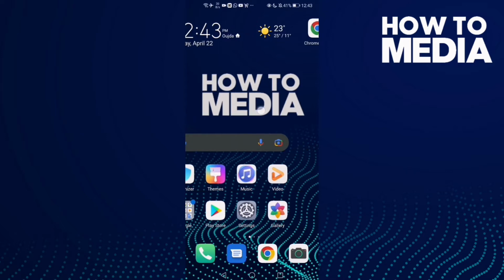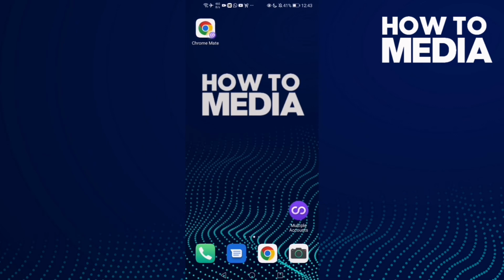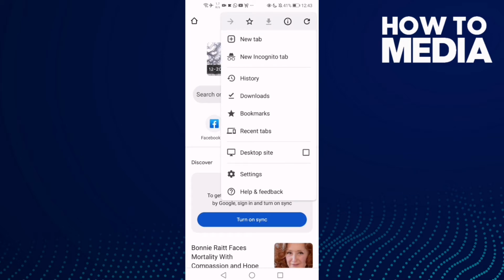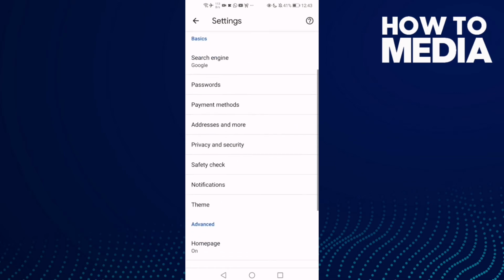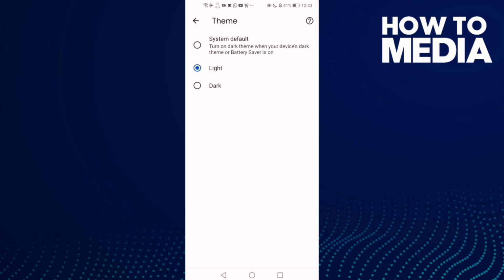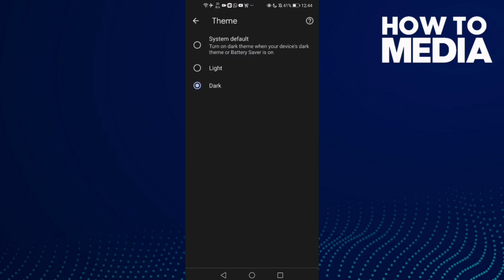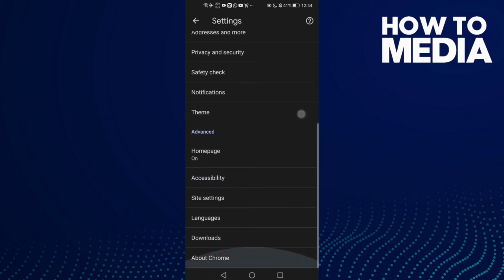How to Set Dark Mode on Google Chrome Mobile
in this video we discuss :